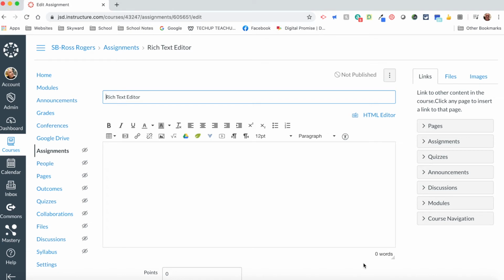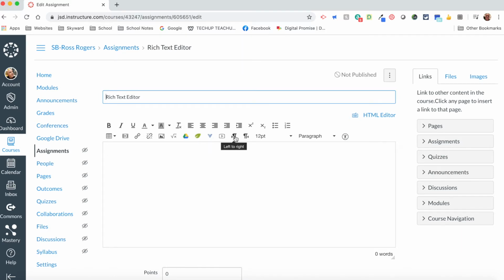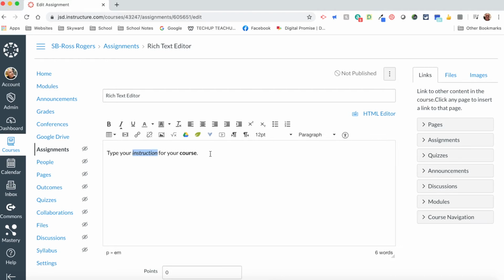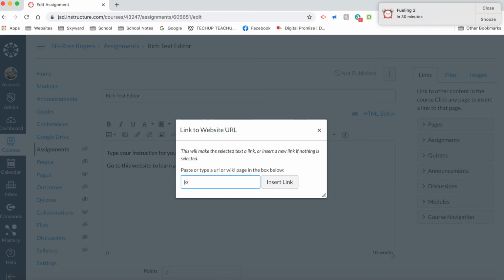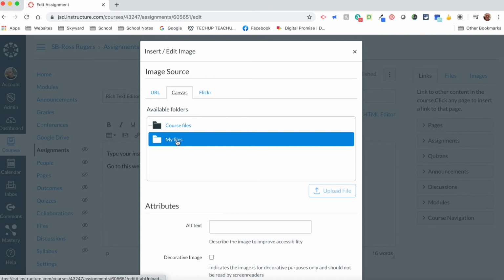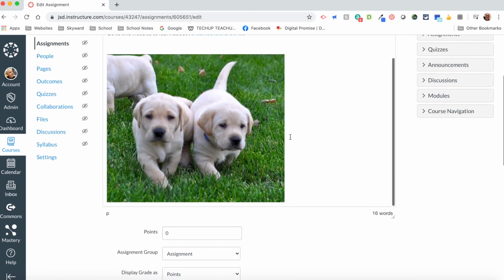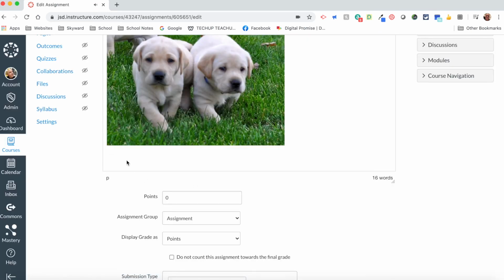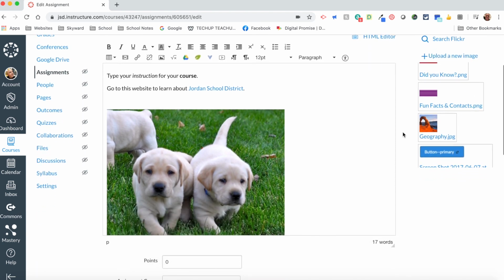Rich Content Editor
This is how to use the Rich Content Editor in Canvas.